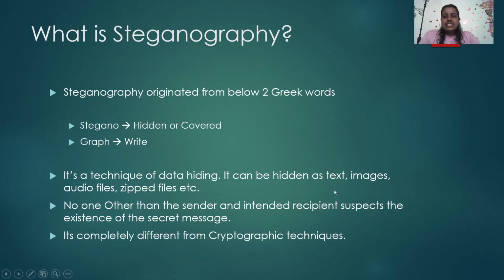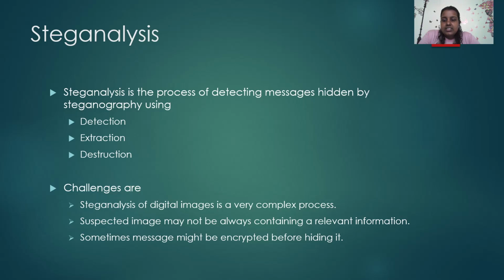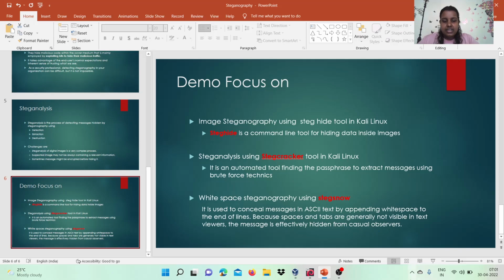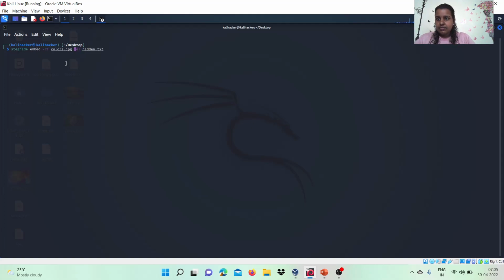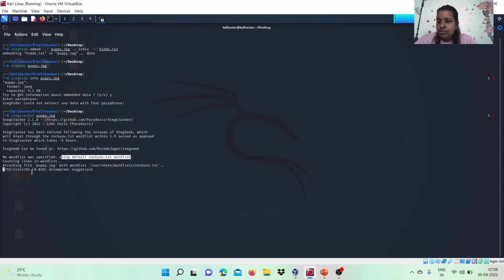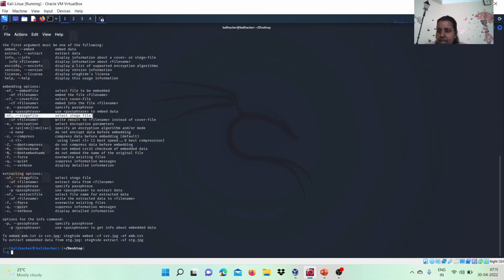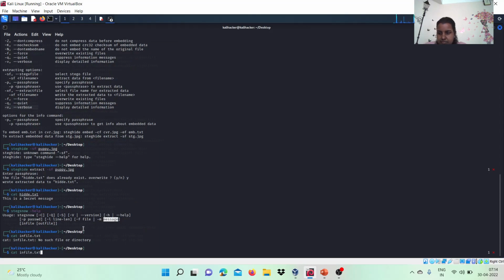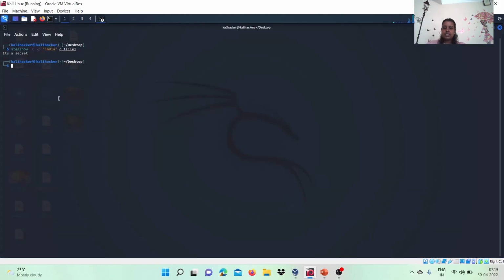Videolog1 -Steganography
Demo on Image steganography, broot forcing the passphrase and White space steganography